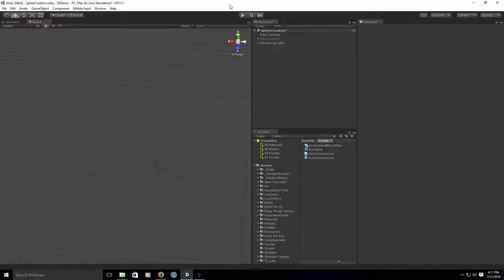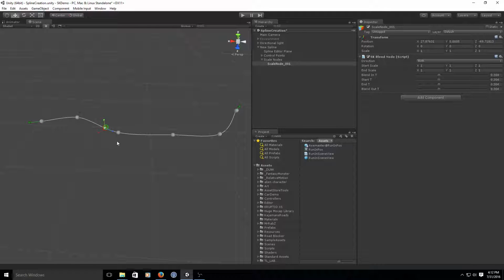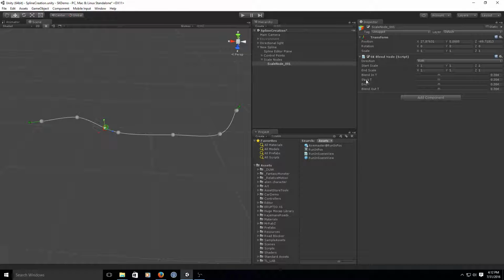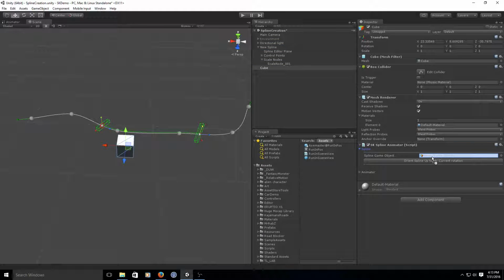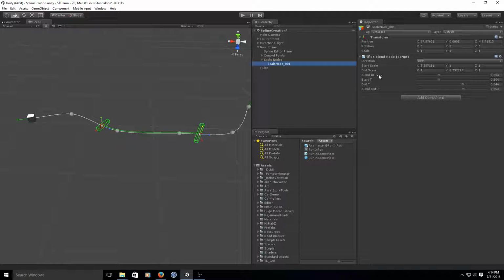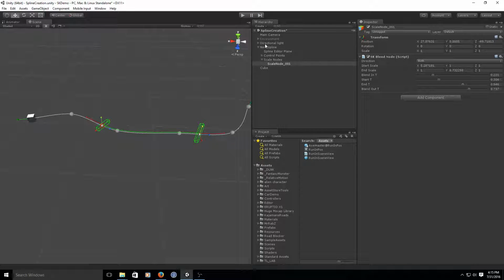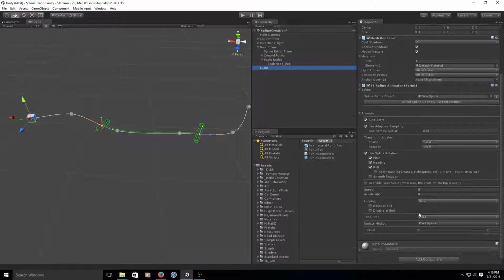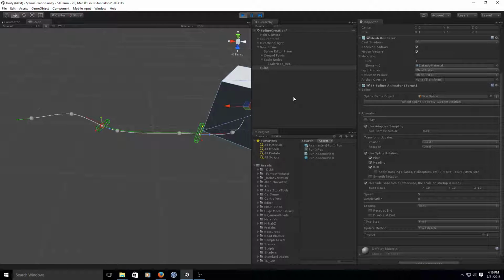005 ScaleBlendNodes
How to use scale blend nodes in Spline Kit Pro